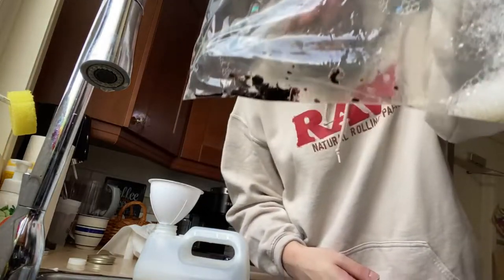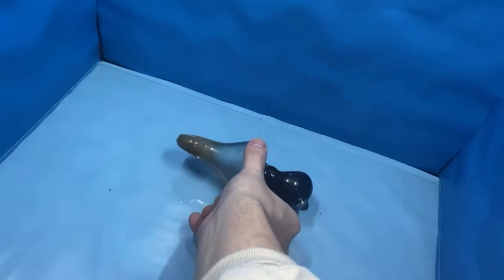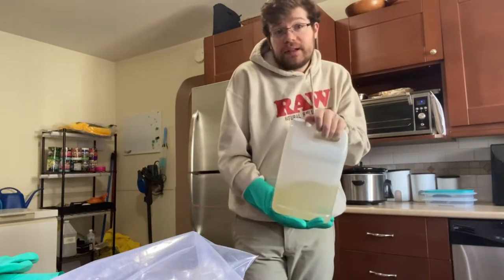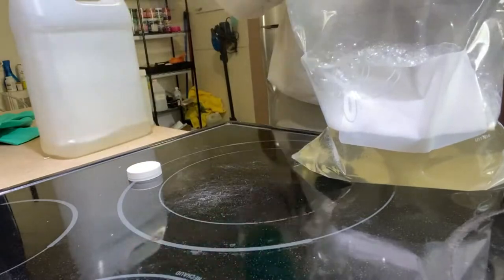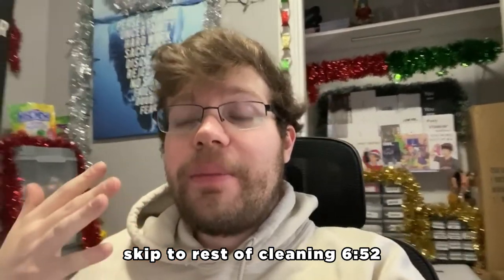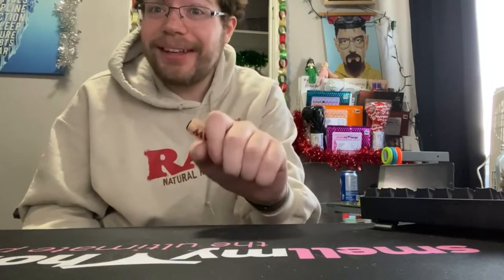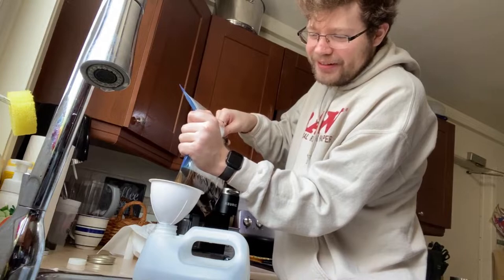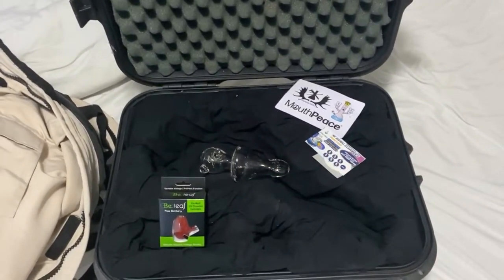Deep Cleaning a DIRTY Helix Pipe! | Behind The Cleans #11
The Most INSANELY Dirty Helix Pipe! | Behind The Cleans #11

In this episode of the "Behind The Cleans" series, I got to clean up a pipe that I've cleaned before on episode 11 of Behind The Cleans. Unfournetaly I've been closed for the past few months due to an injury, so I couldn't do any cleanings.  This pipe was very nasty & satisfying to clean up but did take longer than my usual pipes to clean. I always recommend cleaning your bongs or pipe yourself, however, some pipes/bongs are pretty difficult to fully clean. This is one of them! That's when you book a cleaning with The Bong Cleaners and let me bring it back to life again!

⬇️ The Tools I Use To Clean ⬇️
Ultrasonic Cleaner
ResOlution Cleaning Caps
Scrubber Ducky's
Dark Crystal Glass
Orange Chronic
20 Piece Cleaning Brush Set
Extra Long Bottle Brush
Latex Gloves
Dust Cleaning Gloves
Q Tips
Pipe Cleaners